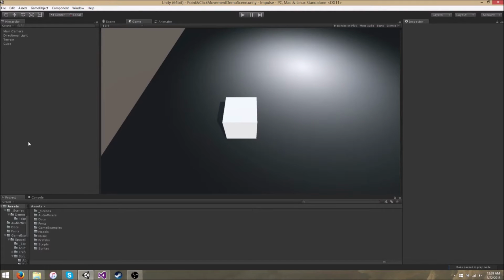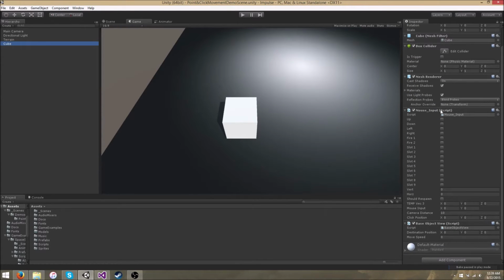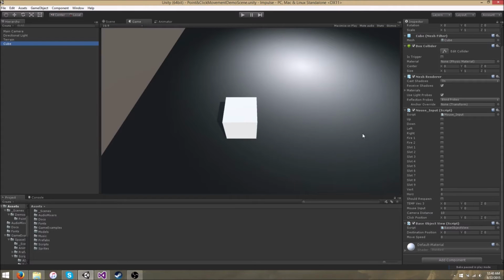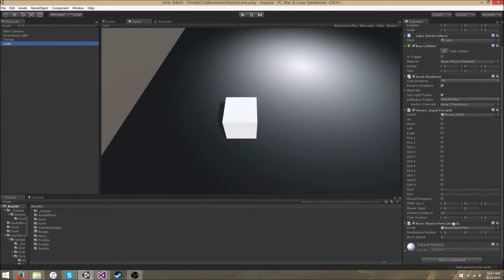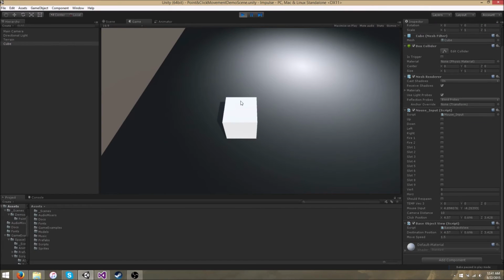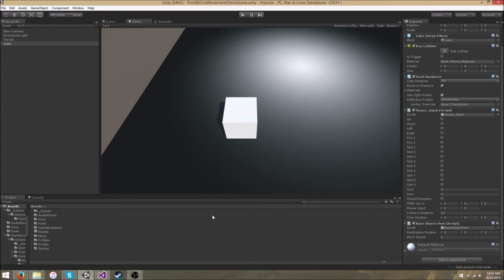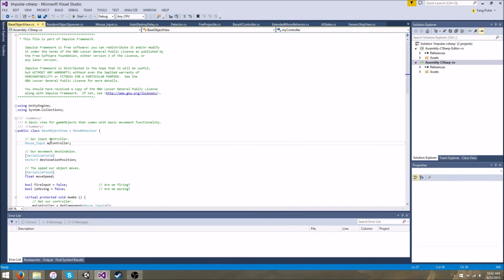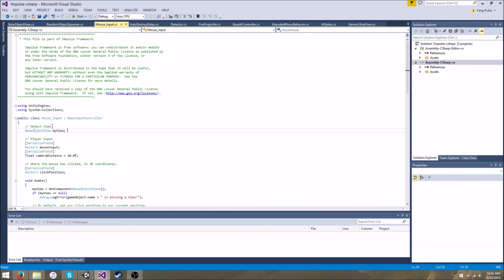Unity C# - Point & Click Movement Demo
An overview of the point and click movement demo in the framework.